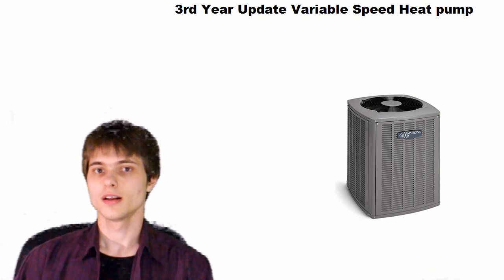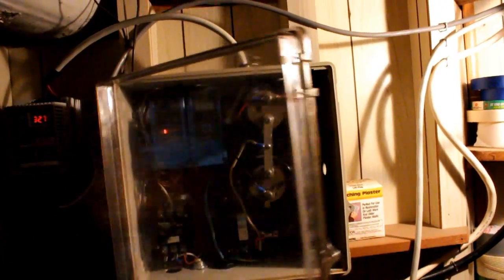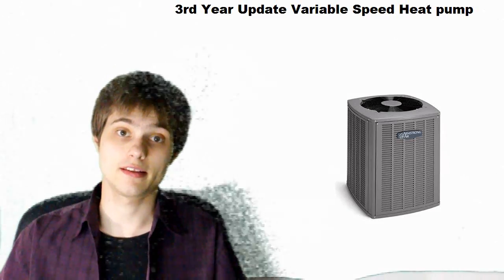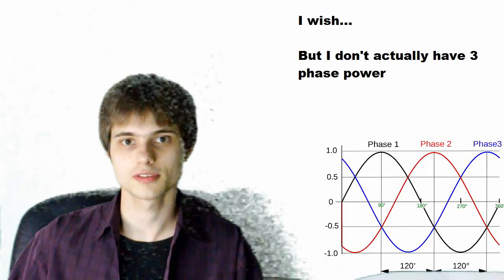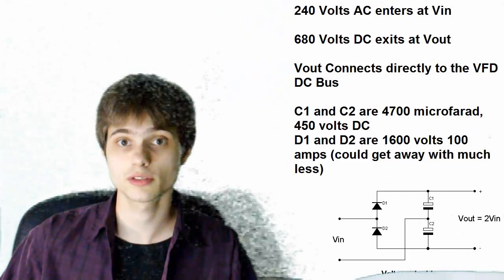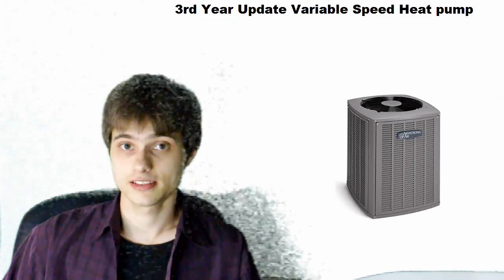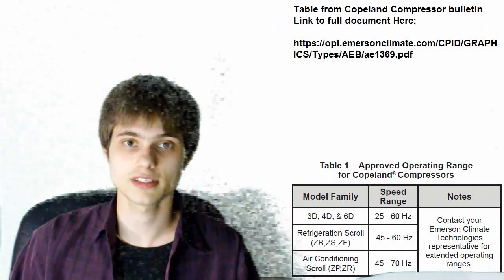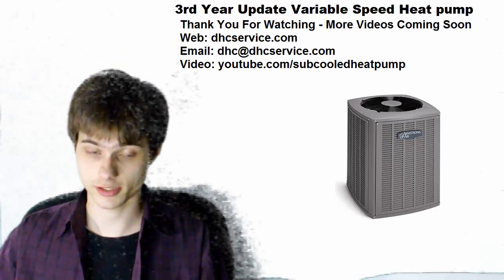3rd year heat pump update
I wasn't going to make another video about the heat pump, but I keep getting asked about it. Also I wanted to clear up some misconceptions. WARNING: Long and full of talking